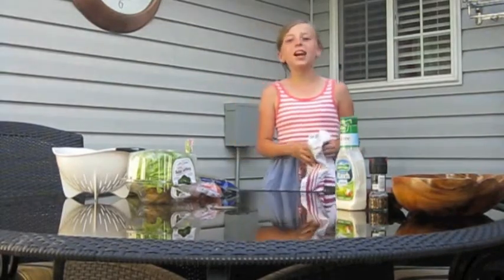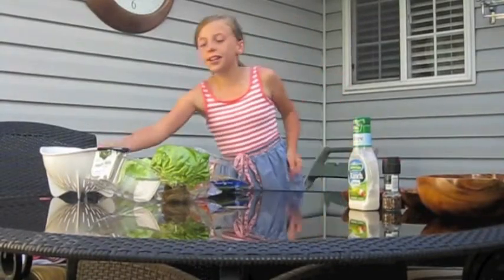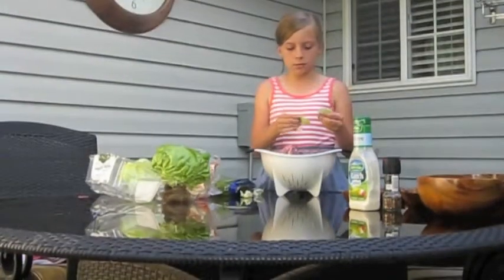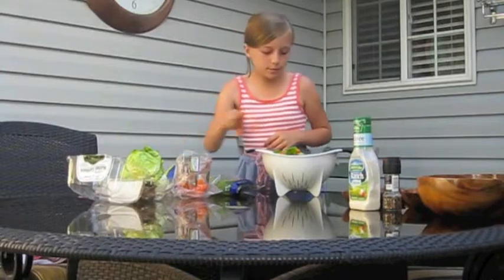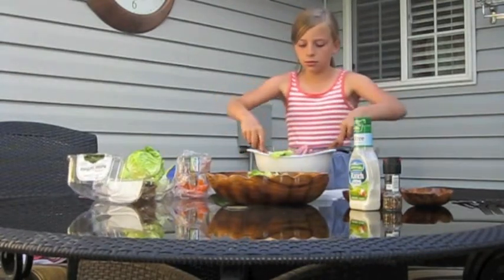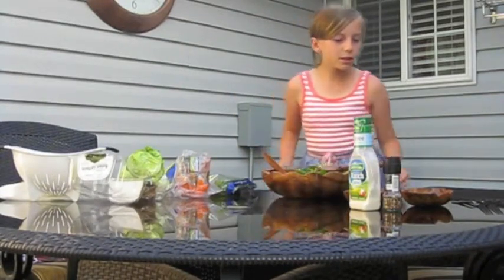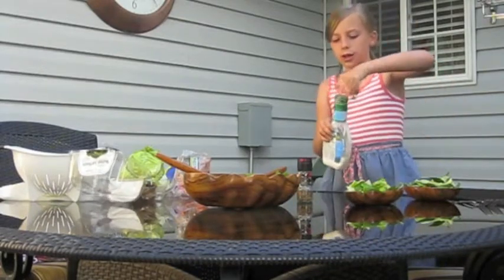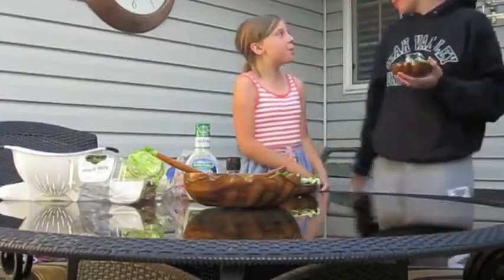Katelyn's Deliciousness - Mother's Day Salad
How to make a tasty fresh salad for your mom on Mother's Day.